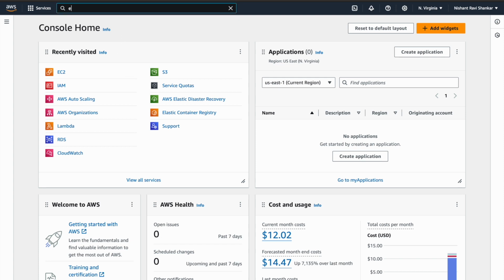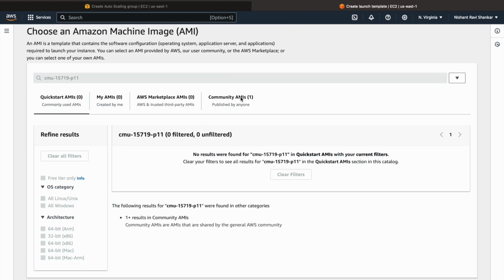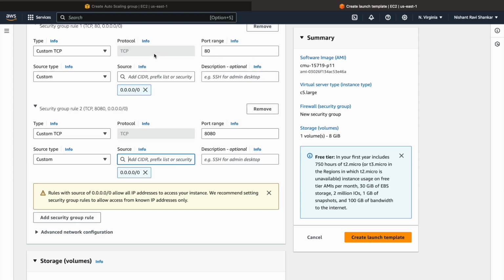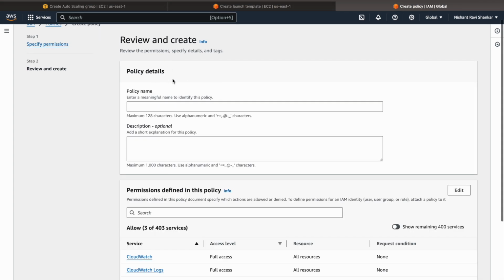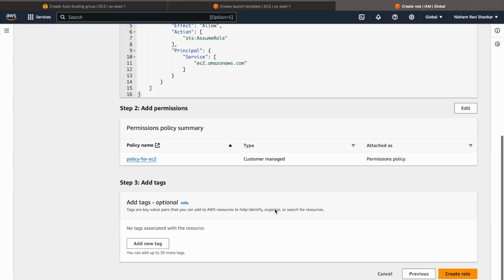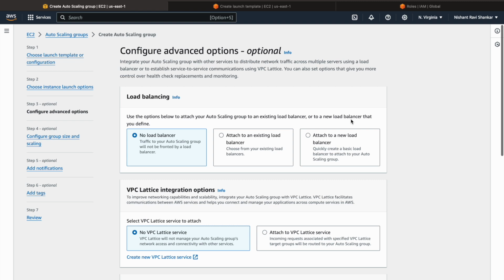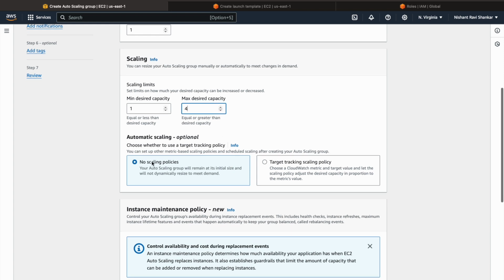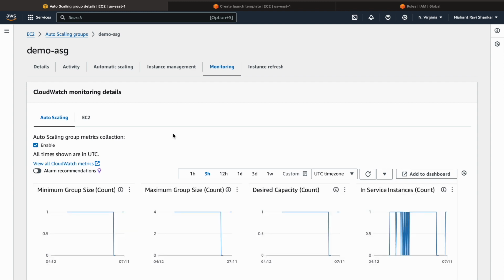P11 15719 Auto Scaling Dry Run